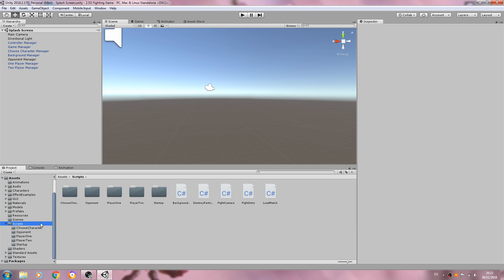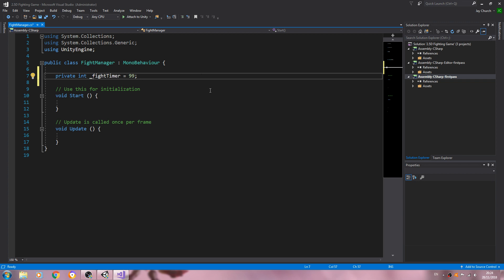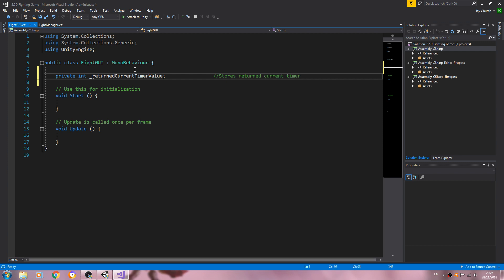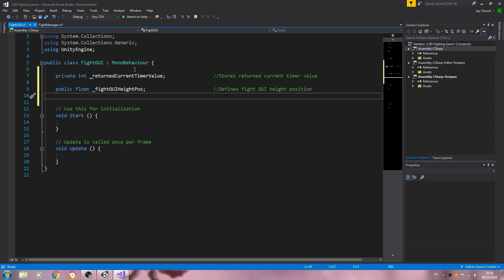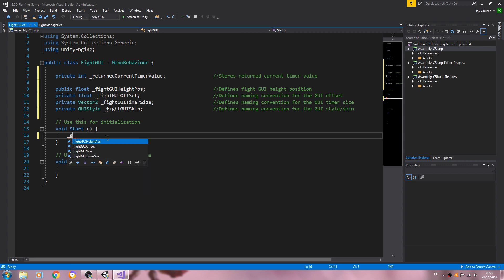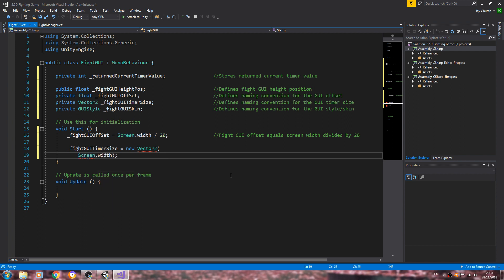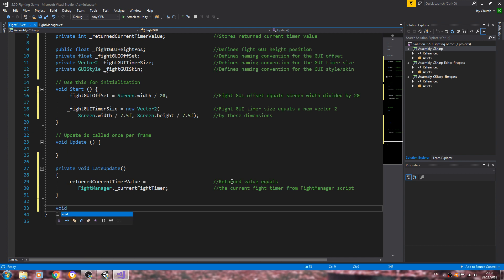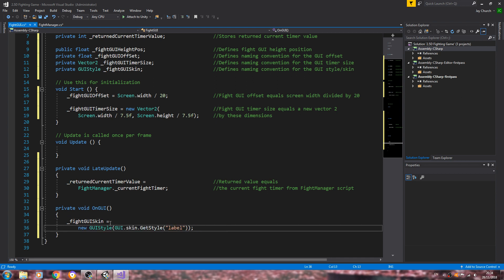Unity3D Fighting Game Tutorial #75 Round GUI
In this lesson we begin to setup the GUI for each round.